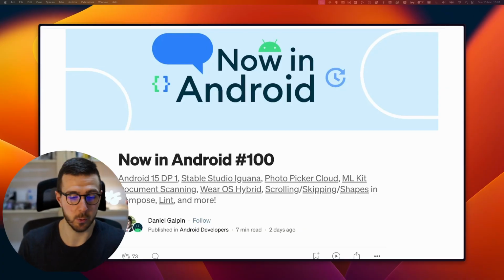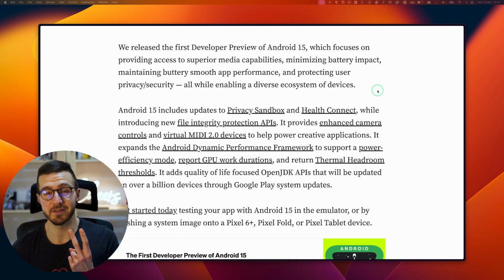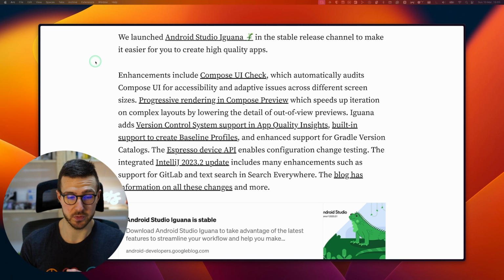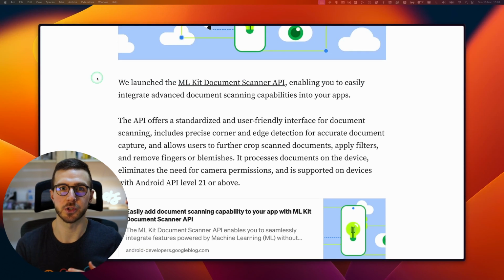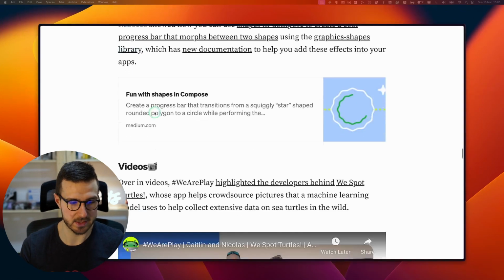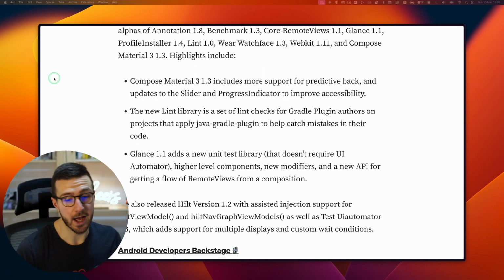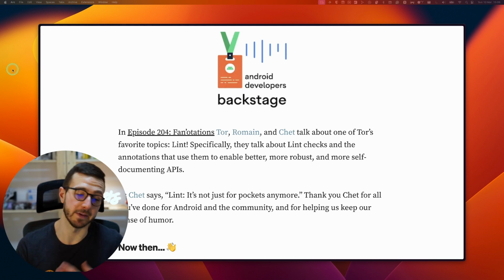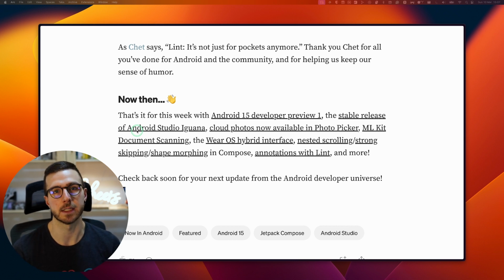Now in Android #100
Audio recording is not the best quality, trying to figure out what happened, bear with me.
Now in Android #100 is out! Let's uncover what they gave us this time!

00:00 Intro
00:17 Highlights
00:46 Android 15 First Developer Preview
01:10 Android Studio Iguana
01:57 Cloud photo picker
02:25 ML Kit API
02:40 WearOS
03:17 AndroidX releases
05:30 Outtro

The tools I use:
- Sony A7 III
- Sony 24-105 F4
- Manfrotto tripod
- Behind monitor light
- Cheers LED in the background
- Behind camera light
- Lamp in the background
- Monitor light